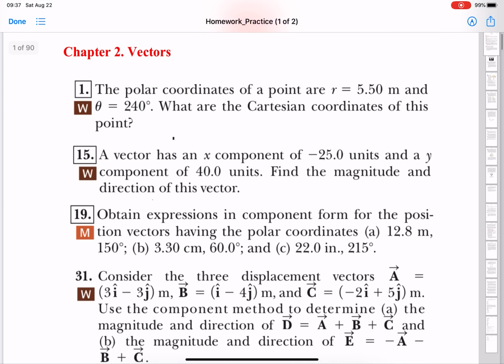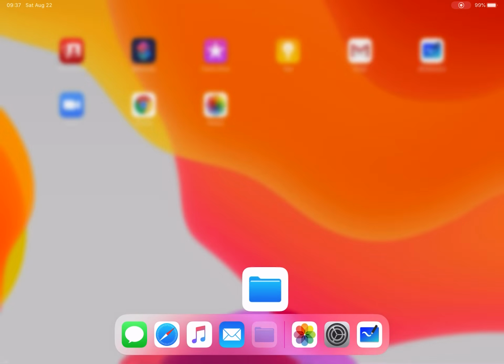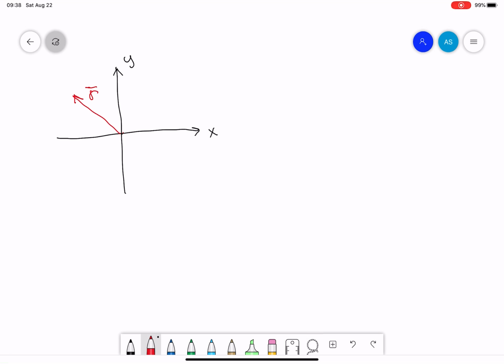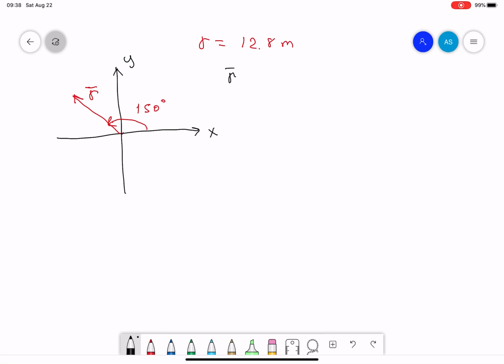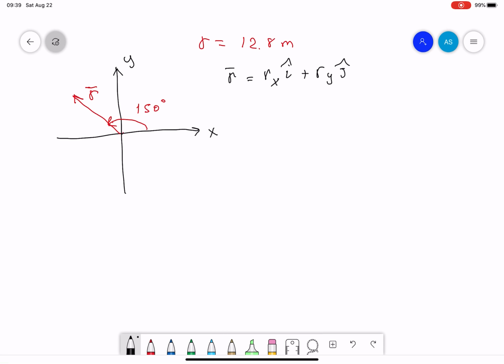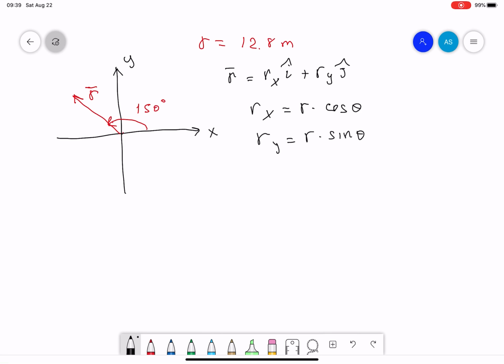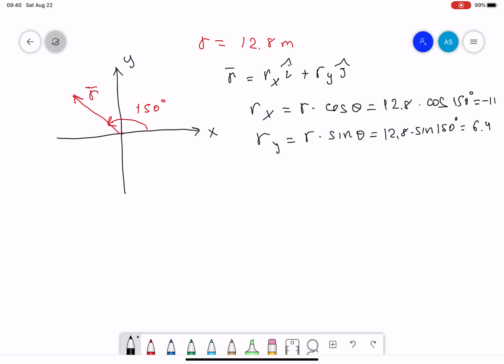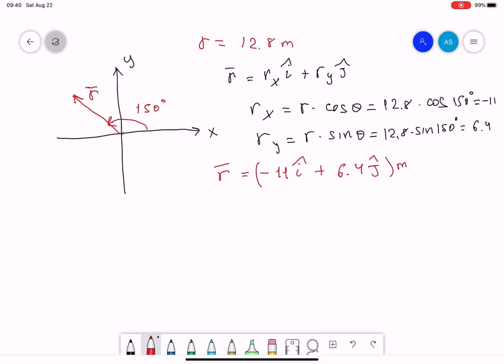Pr 19 vector